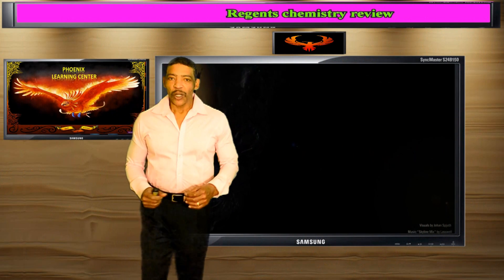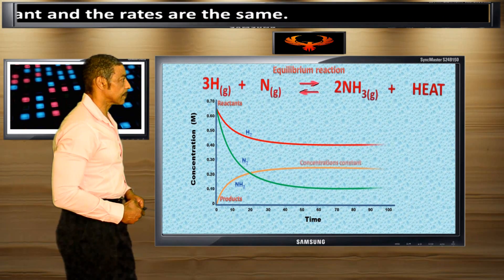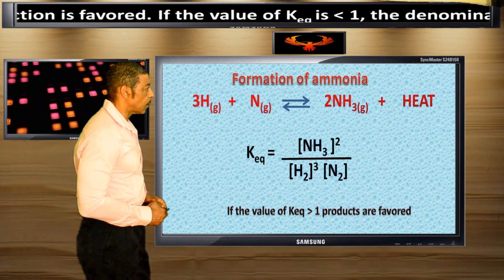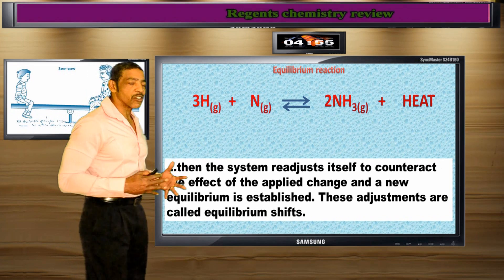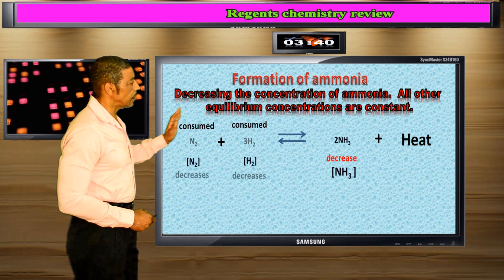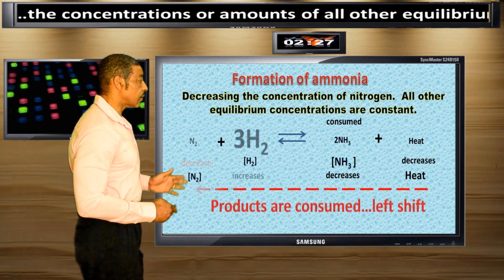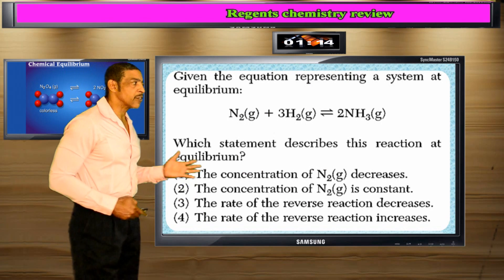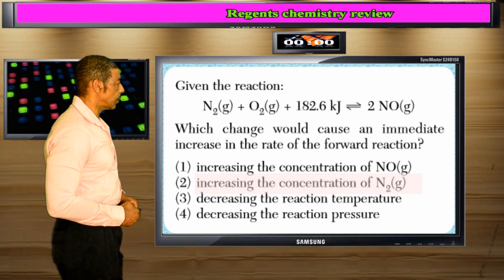CHEMICAL EQUILIBRIUM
Explains chemical equilibrium, the Haber process, and Le Chatelier's Principle.  (REGENTS LEVEL REVIEW)